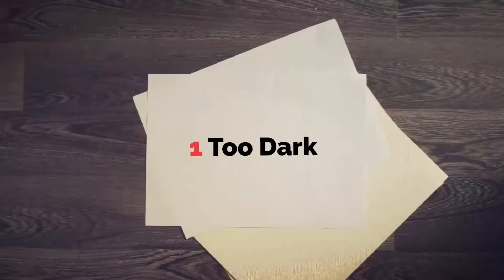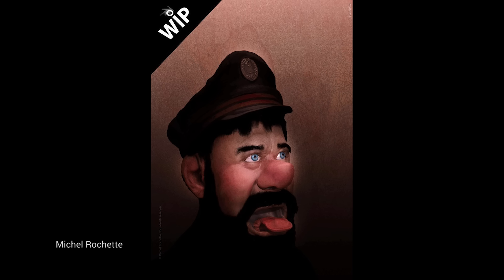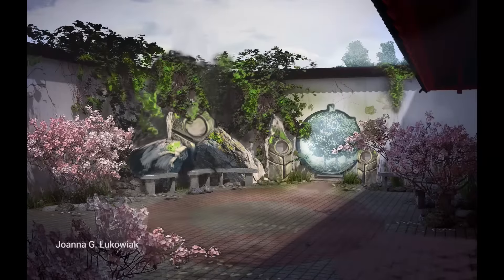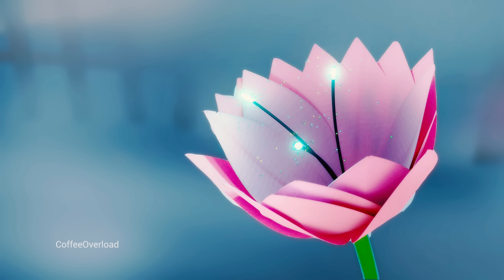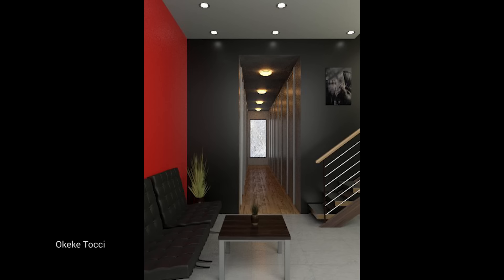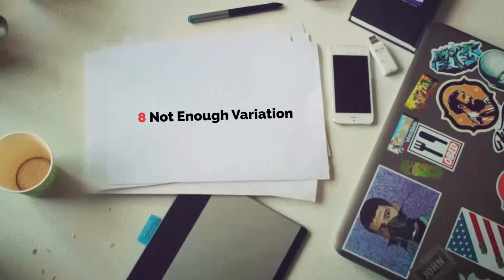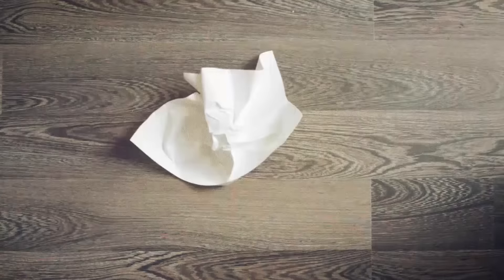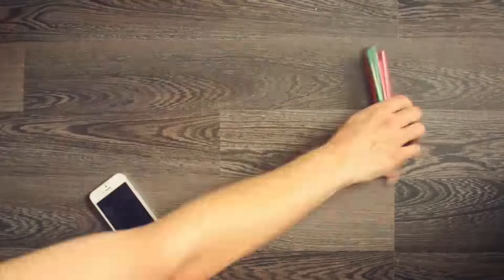Top 13 Composition Pitfalls and How to Avoid Them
In this tutorial, you’ll learn the 13 most common composition pitfalls. These wicked gremlins bite your composition legs, and kick its butt.